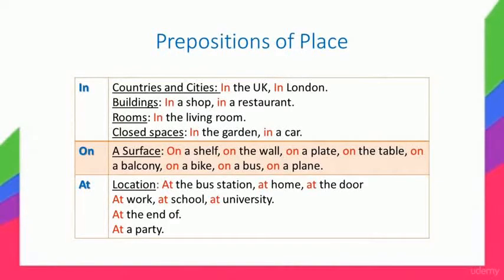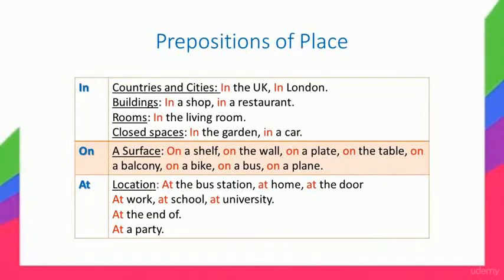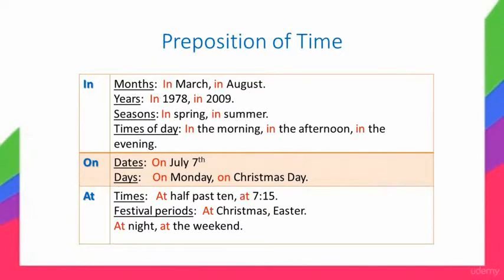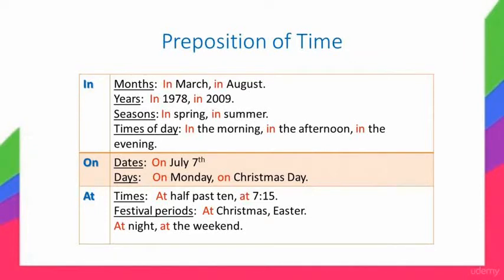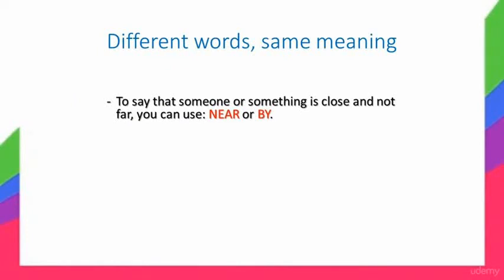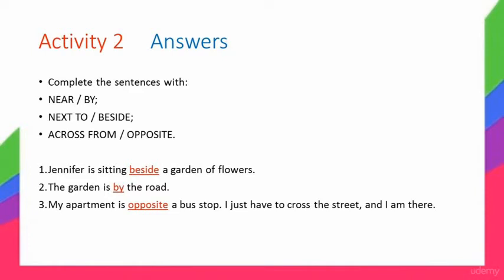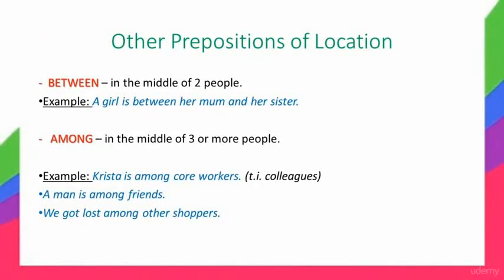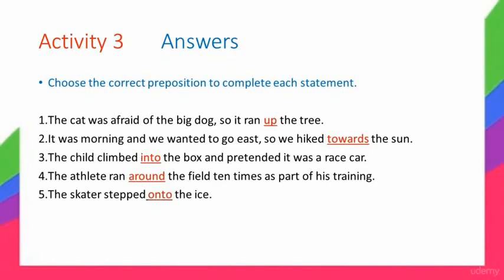PREPOSITION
Explanation and activities